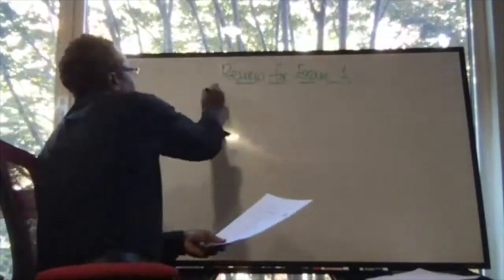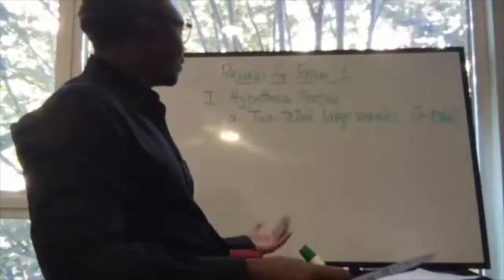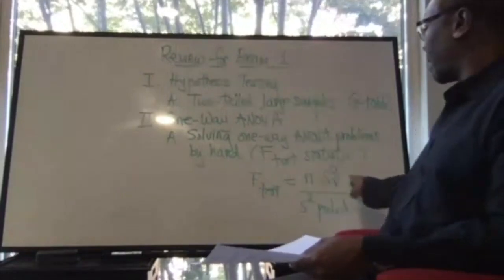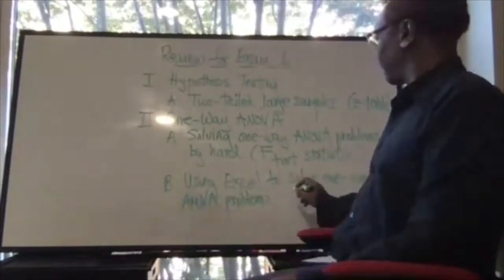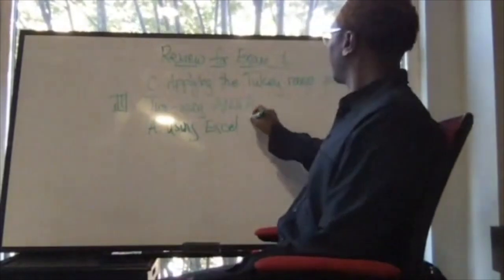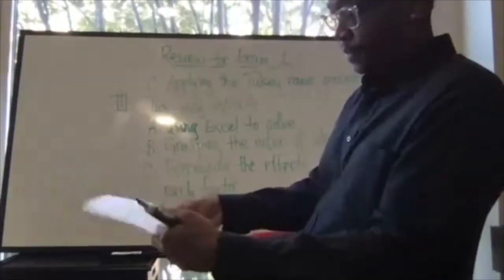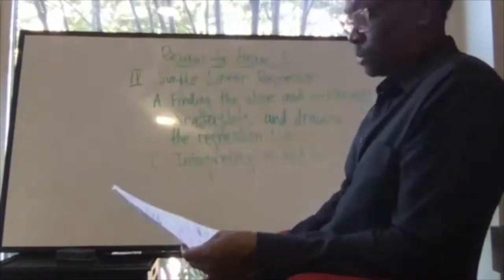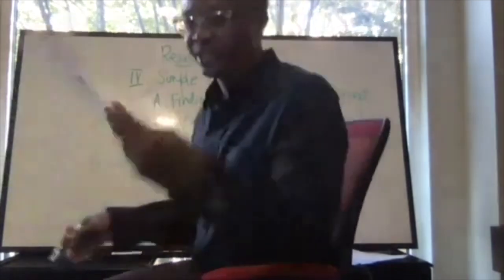Review Exam One